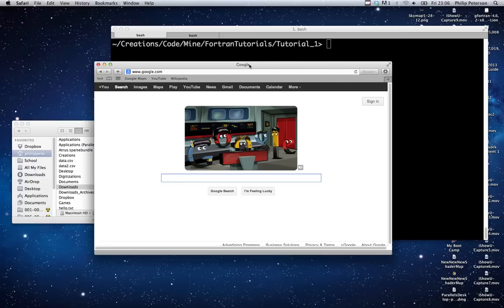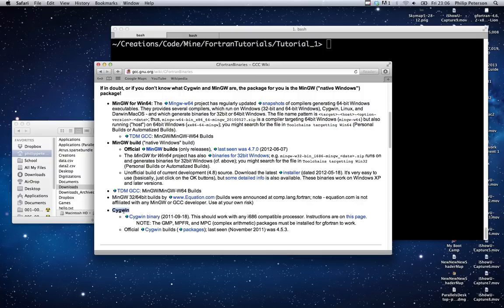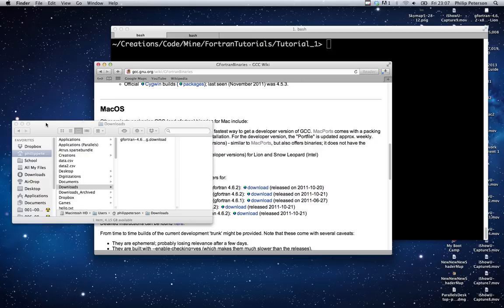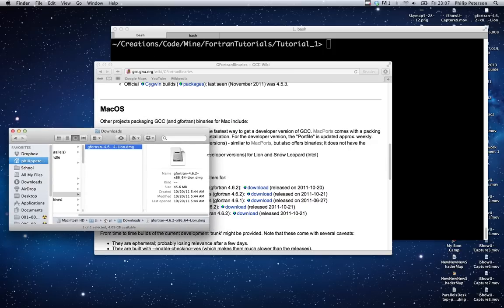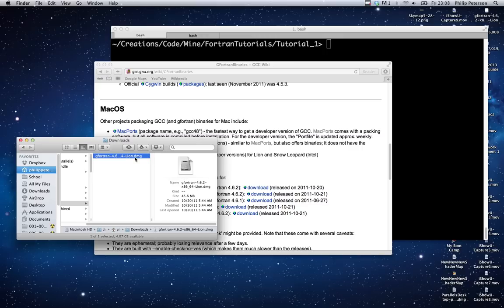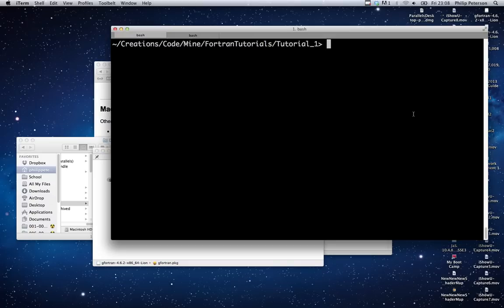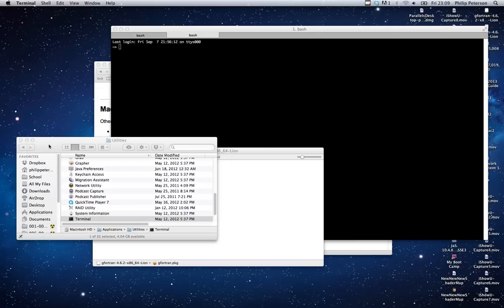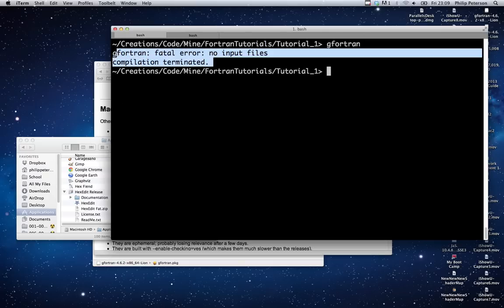Fortran Programming Tutorial 1 - Installing gfortran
The first in a series of tutorials intended to teach Fortran programming from the ground up. Little to no programming experience necessary.

The primary audience for these tutorials is (aspiring?) engineers and scientists with little to no programming experience. However, programmers and computer scientists may also benefit, as Fortran supports a surprisingly rich set of features and is blazingly fast.